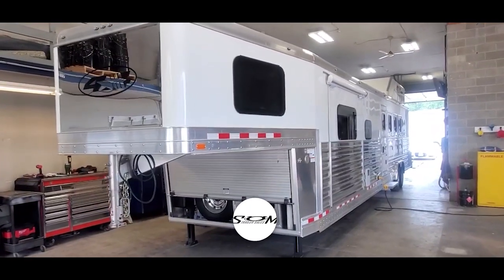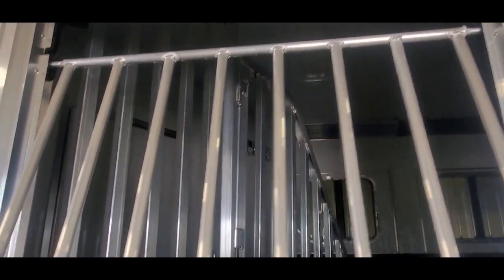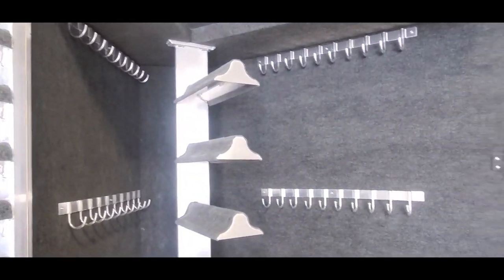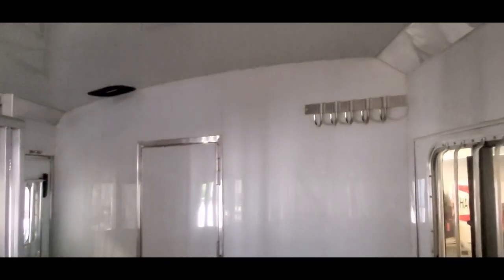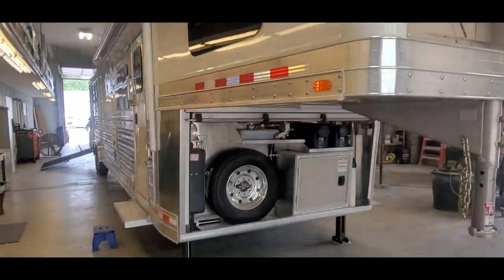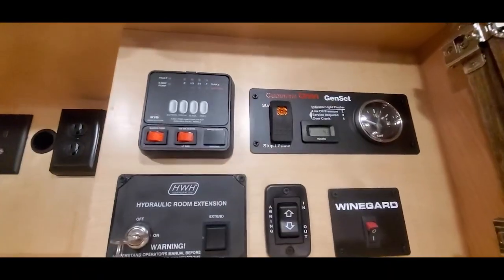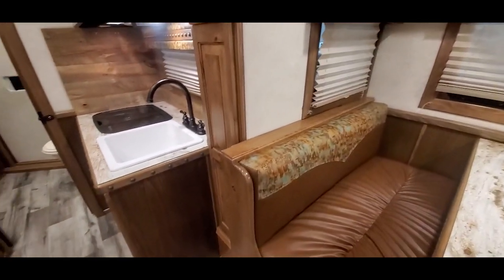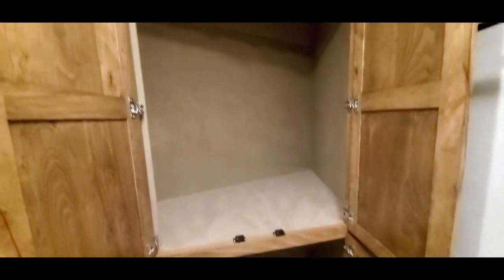New 2023 4 Star 4 Horse Trailer Tour | Custom 15'9 Trail Boss LQ, Hay Pod, Hydraulic Brakes & Slide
New 2023 4 Star 4 Horse 15'9 Trail Boss LQ, 17.5" Alcoa Wheels, Hay Pod, Michelin Tires, Hydraulic Brakes & Slide

4Star 4 Horse side load trailer with a 15'9'' Trail Boss Conversion. Trades, Financing and Free Limited Delivery are available!

Trailer Features:
• 4 Horse Side Load
• 36' floor
• 8' wide by 8' tall
• Tandem 10k axles blocked
• w/hydraulic brakes
• 7' slide hydraulic side room
• 17.5'' Alcoa wheels with 18 Ply Michelin tires
• Hay pod
• Huge full rear tack with shelving/hooks/splint racks & blanket bars
• Dual hydraulic jacks
• Fully insulated
• Angled pull out ladder
• Drops front and back
• European frame-less windows
• Mangers under 4 stalls
• Escape door with integrated manger in first stall
• Stud divider
• Escape door
• Walk thru door into LQ
• Optronix LED stall and tack room lights
• Fully polished & extruded sides
• Stainless steel front

LQ Features:
• 15'9" Trail Boss Conversion,
• Sleeps 6 comfortably!
• 7' slide out,
• Onan generator,
• On-board satellite with receiver,
• 18' Electric awning with shield,
• Genuine leather designer valances,
• leather accents and sofa yokes,
• Alder cabinets and moldings,
• Designer valances,
• Designer tacks & knobs,
• Reclaimed wood back splash,
• Sofa & Dinette sleepers,
• Fold down bunk,
• Queen mattress,
• Ducted 15k AC unit,
• 6.0 Fridge,
• Porcelain sinks,
• Pocket door into bath,
• Pocket sliding screen door,
• Wooden hat racks,
• Flat screen TV with DVD Player,
• Inside/outside speakers,
• Large bathroom with radius shower stall,
• Vanity & Linen closet,
• Two Floor to ceiling wardrobe closets.